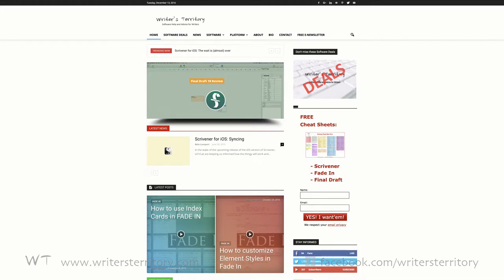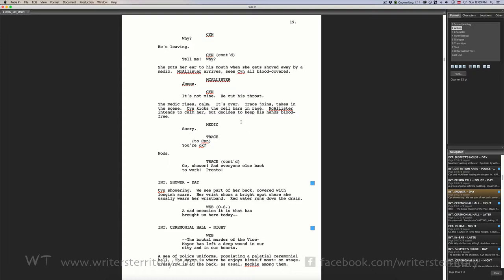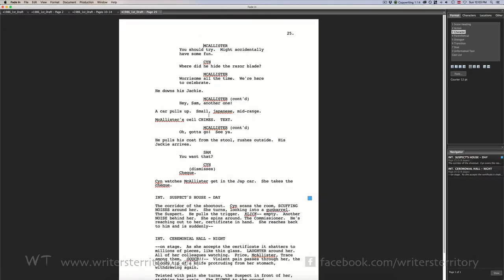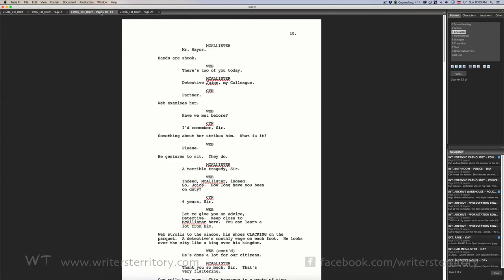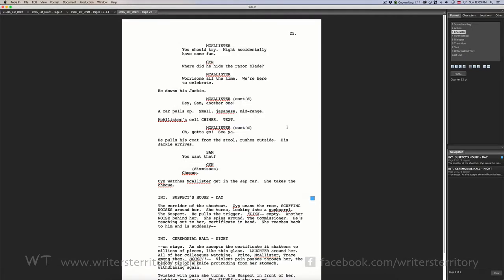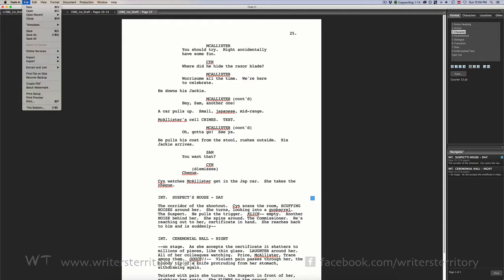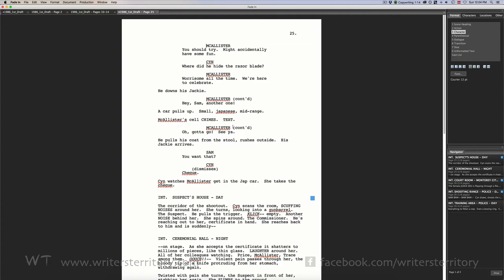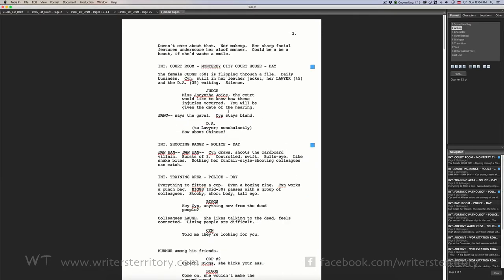How to extract and join Script pages in FADE IN